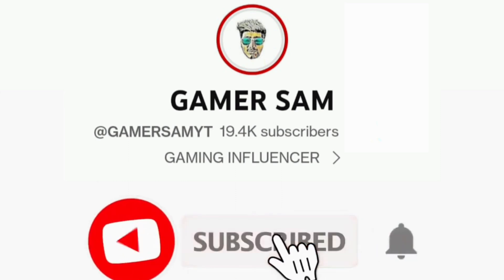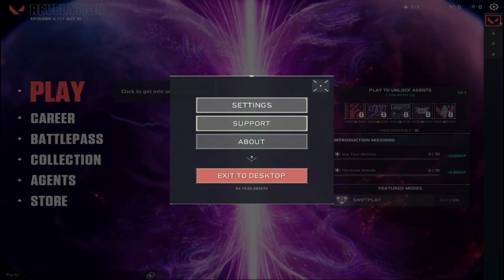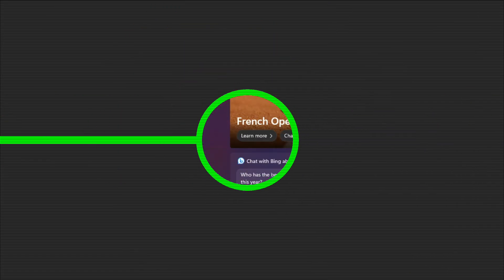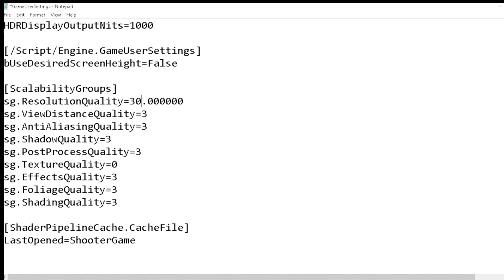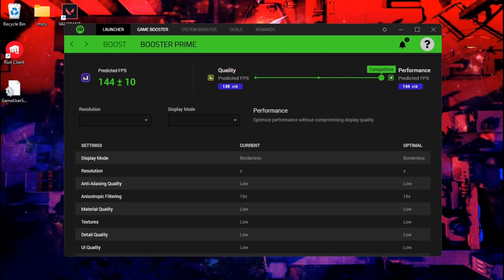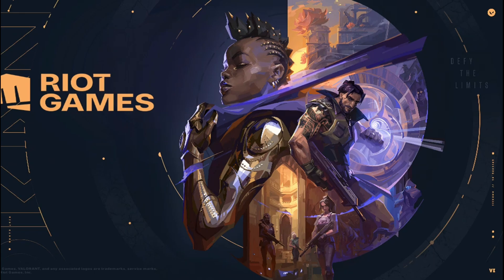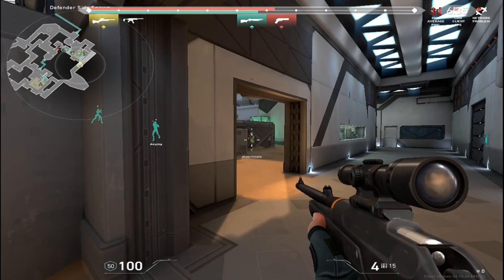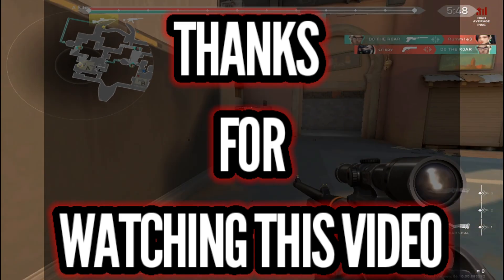Play Valorant in Low End PC | Valorant Ultimate Lag Fix + FPS Boost 2023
How to play valorant in a low end pc without gpu without lag with 144fps

PC SPECS:

NVIDIA MX150 2GB CARD
8GB RAM
1TB HARD DISK

NOTE: I Am Not the Owner of the Background Music used in